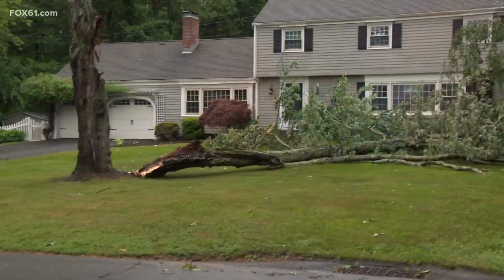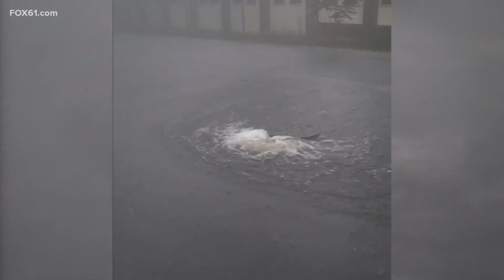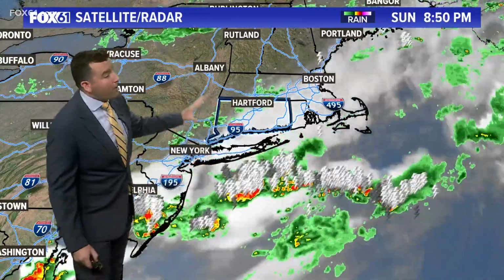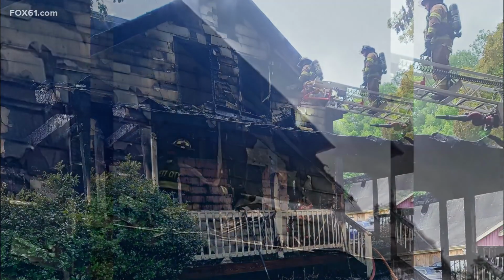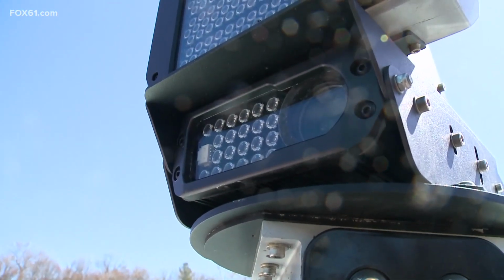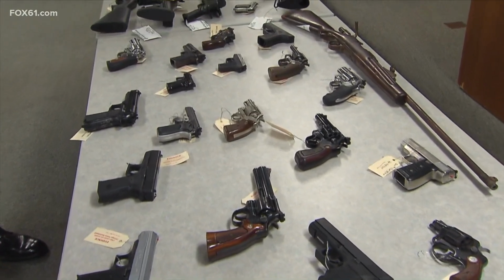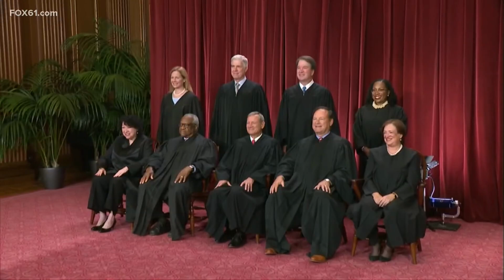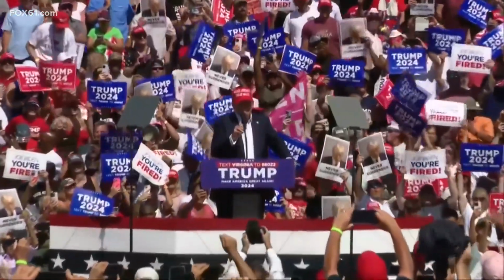Top news stories in Connecticut for June 30, 2024 at 10 p.m.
These are the top news stories in Connecticut for June 30, 2024 at 10 p.m.